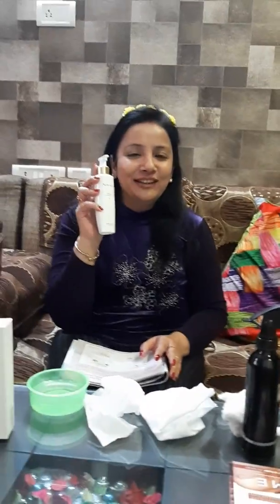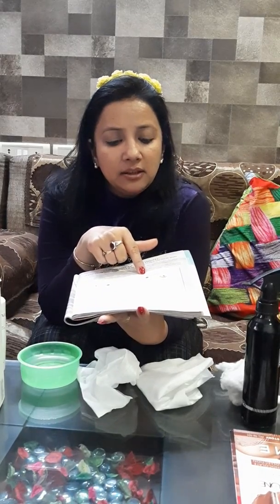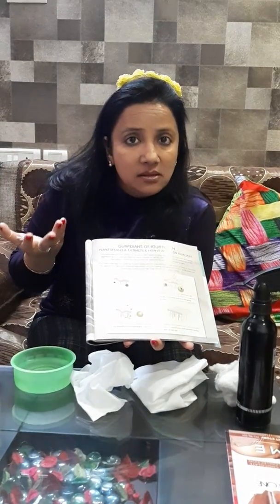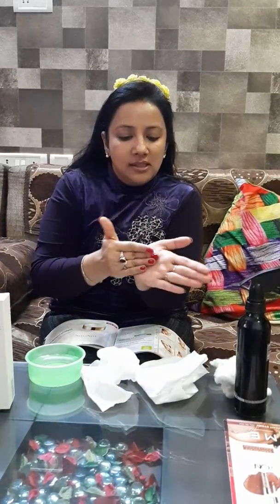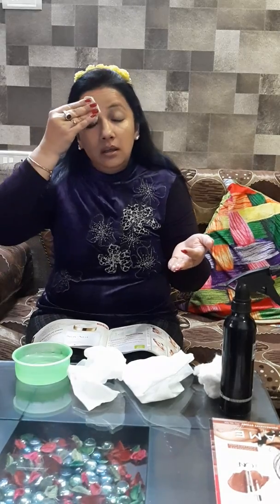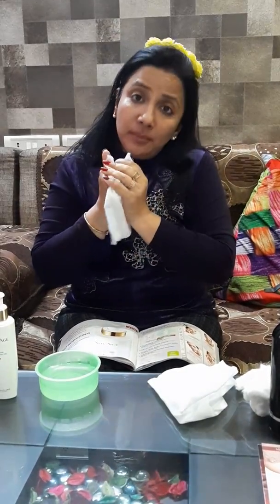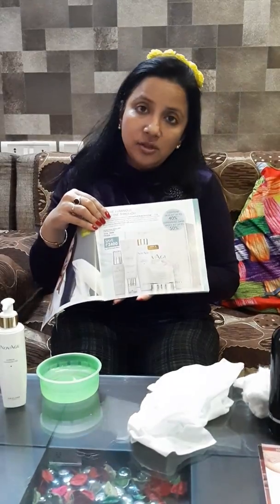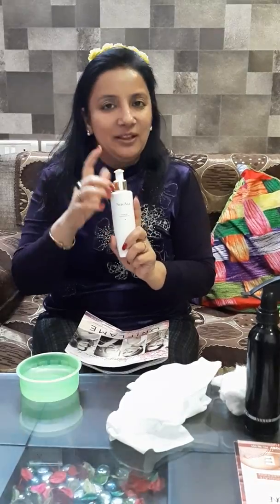Trending#One product which is a guardian foe ur skin .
Novage supreme cleansing gel did wonders for my sensitive ,problematic and combination skin ,it replaces cleanser and toner ..very mild and sitting product ...must buy at such best price ...for buying contact me at 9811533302 else write ur query in comment box